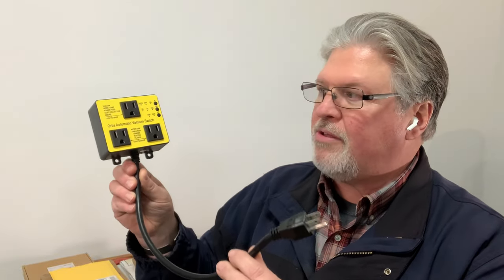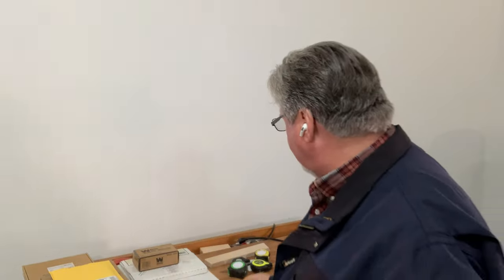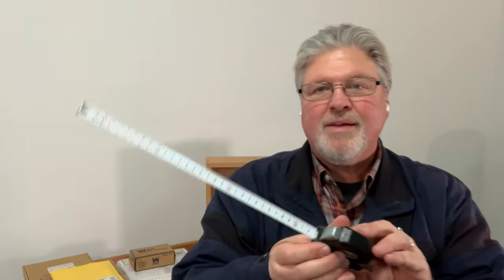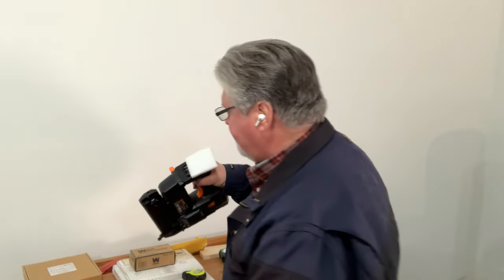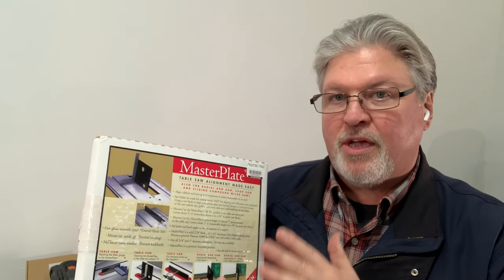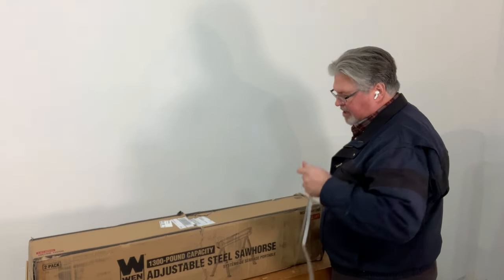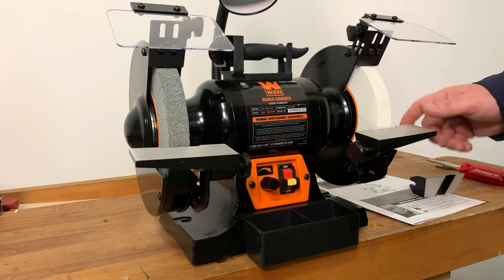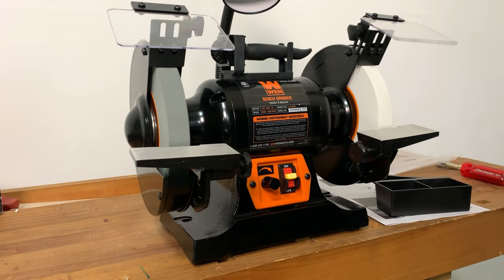First Look at a “Mostly WEN” Tool Haul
This isn't the type of video you'll see from me very often, but since I've got a stockpile of new tools that you've likely not seen, I figure it's time to take a look at them.

Below are links to the tools shown in this video.  Thanks for using them!
🟢 Automatic Vacuum Switch with Extra Outlet
🟢 Hultafors Talmeter Marking Measure Tape
🟢 My go-to FastCap ProCarpenter Metric/Standard Measuring Tape
🟢 WEN dial indicator
🟢 WEN 6.5-Inch 56-Tooth Carbide-Tipped Thin-Kerf Track Saw Blade
🟢 WEN 1300-Pound (X2) Height Adjustable Folding Steel Saw Horses
🟢 WEN 20V Max Cordless 18-Gauge Brad Nailer (tool only)
🟢 WEN 8-Inch Variable Speed Bench Grinder with Flexible Work Light
🟢 8" CBN wheel

(It's finally really a thing!)

If you purchase a product or service with the links I provide, there is no additional charge to you.  I always recommend shopping around for a better price.  Thank you for supporting My Growth Rings!